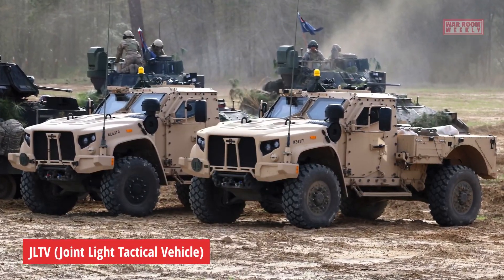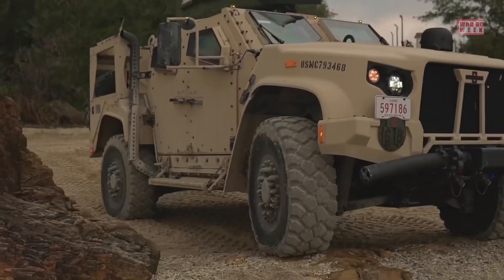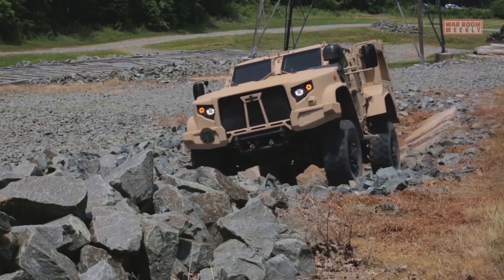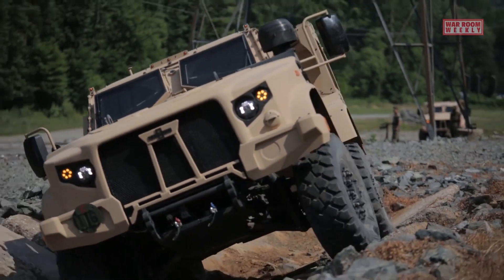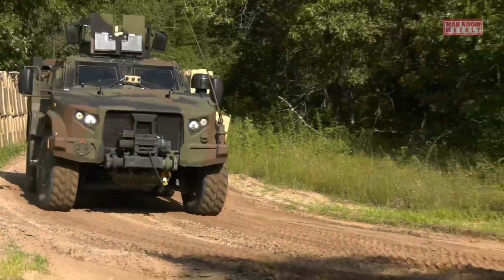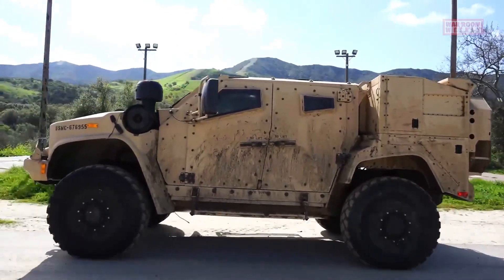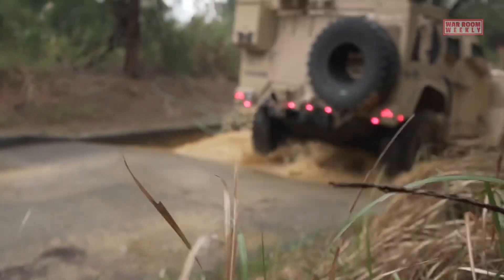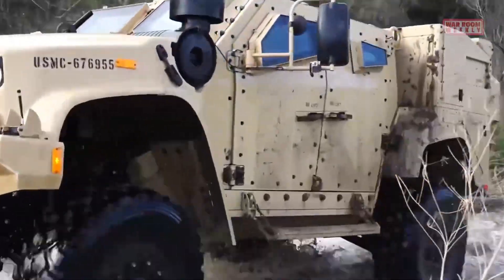Extreme Conditions: How the JLTV Thrives in Harsh Environments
CHAPTERS
00:00 Introduction
01:12 JLTV Specifications and Design
02:37 Extreme Terrain Testing

The JLTV (Joint Light Tactical Vehicle) is a highly versatile and technologically advanced tactical vehicle designed for use by the U.S. military and its allies. It was developed to replace the aging Humvee fleet and provide enhanced protection, mobility, and payload capacity for a wide range of missions.

The JLTV program was initiated by the U.S. Army and Marine Corps to address the evolving operational requirements of modern warfare. It aimed to provide a vehicle that offers better survivability, mobility, and transportability while incorporating advanced technologies to support various mission profiles.

The JLTV features a robust and scalable design that can be configured to meet different operational needs, including armored personnel carrier, command and control vehicle, utility vehicle, and more. It incorporates advanced armor protection, improved suspension systems, and a powerful engine to traverse challenging terrains and provide increased survivability.